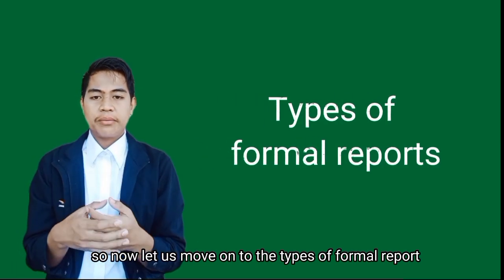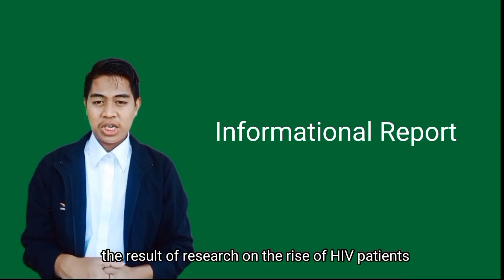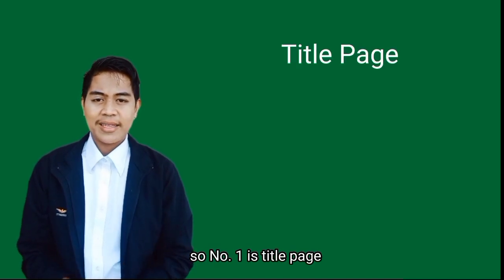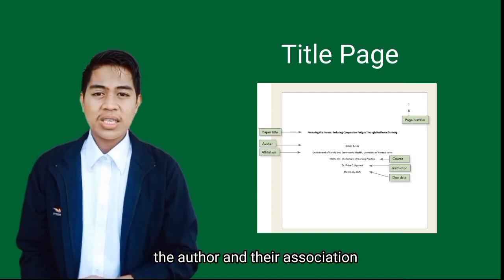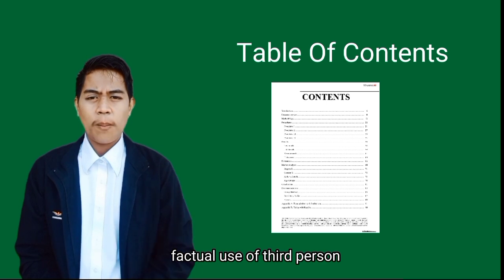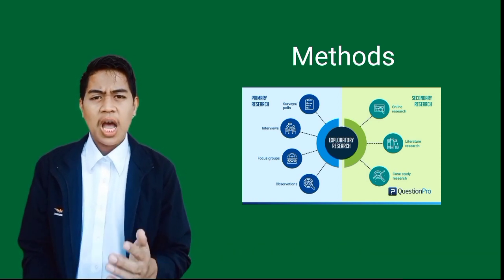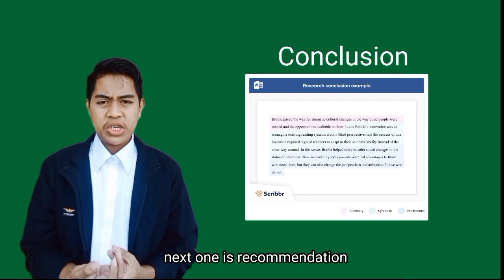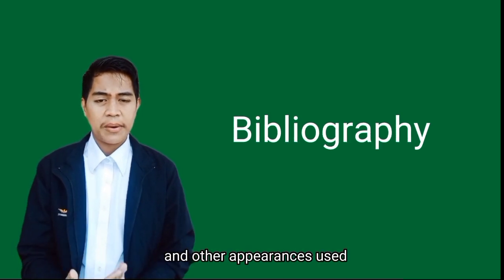WRITING BUSINESS AND TECHNICAL REPORTS . (Macalnas, Osama C.)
P.s This  is academic purposes only